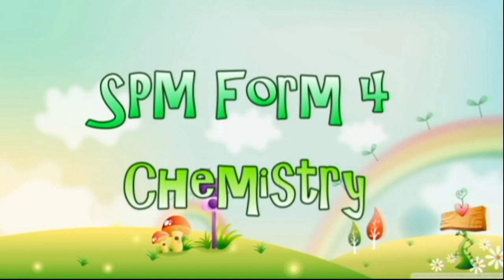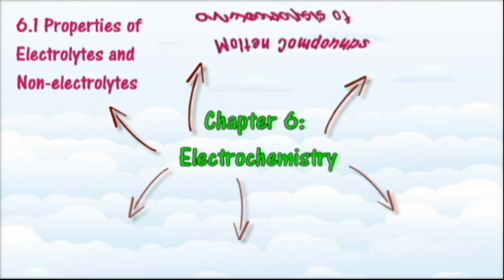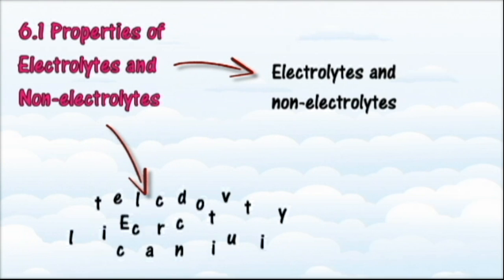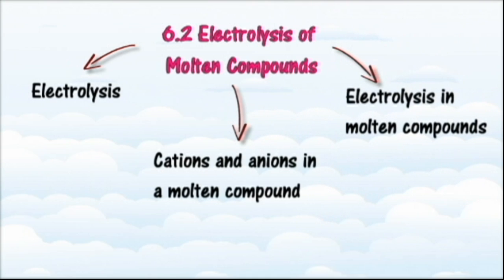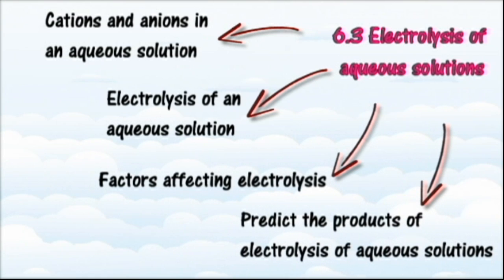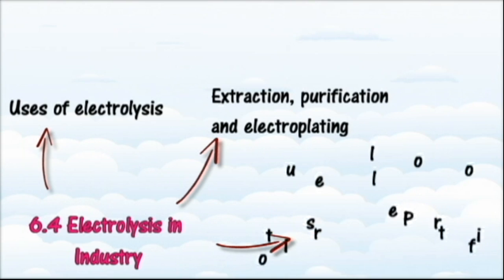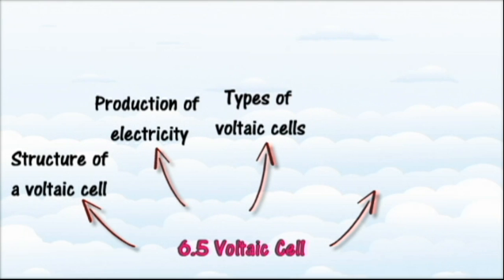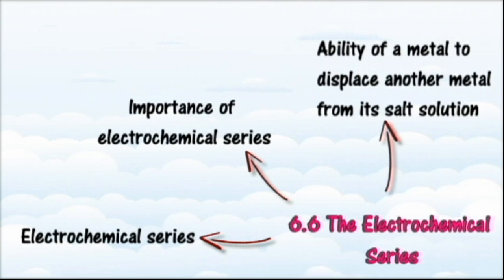Chapter 6 Electrochemistry - Concept Map